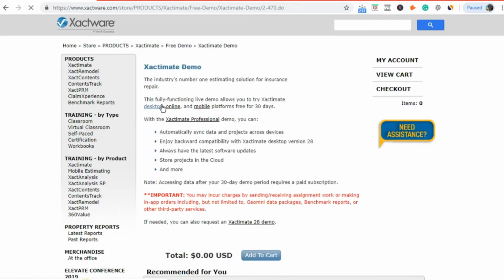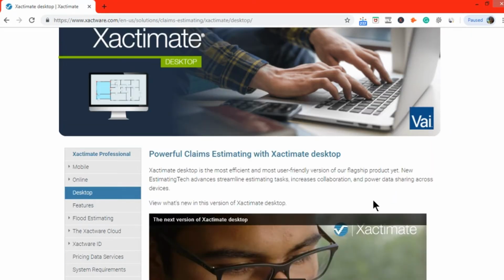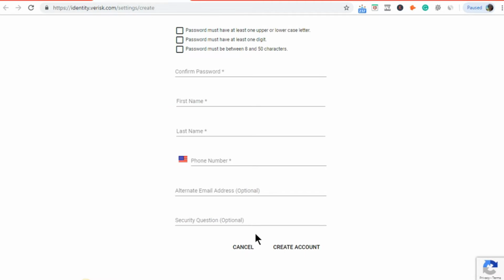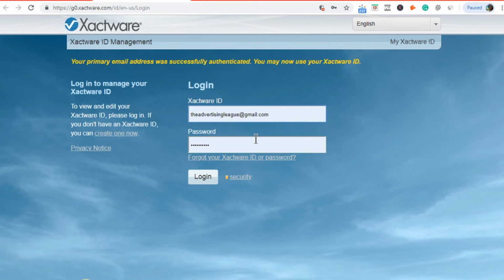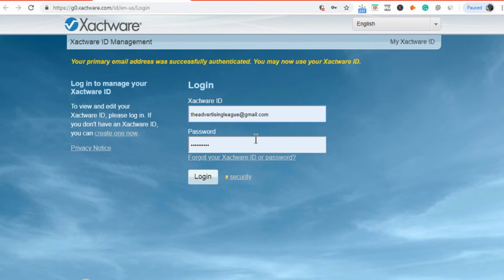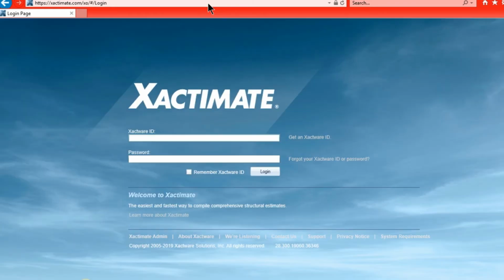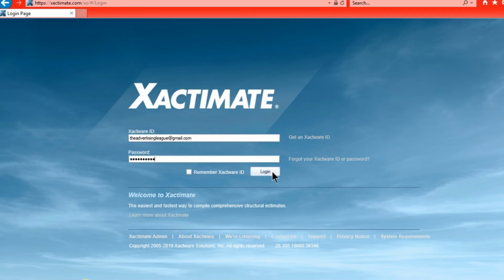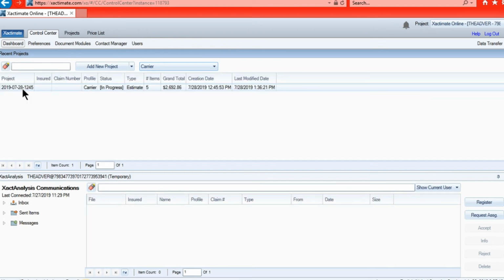Claims Adjusters: 💌 Downloading Xactimate for Beginners (You NEED this NOW!)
Xactimate is THEE #1 tool adjusters MUST HAVE!
💻 Downloading and using Xactimate is not an easy task. Don’t worry. I will break down each step in this video and make it super easy for you to understand. This training is suitable for beginners too.

In this video, I am going to talk about how to download Xactimate for free. Xactimate is the best tool an adjuster must-have. If you are looking for Xactimate training online, you are in the right place.

💻 Xactimate lets you send and receive assignments to contractors and adjusters.
💻 You do not need the desktop version. Xactimate online is the best version.

Xactimate online is the best version IMO

If you want to be a claim adjuster and are looking for an online guide, I am here to help. I will be your complete guide to becoming a successful claim adjuster. I keep posting videos on different topics of how to become a claim adjuster.

00:00 Introduction

00:28 Where to Download

01:19 Get An Xactimate ID

03:14  What Browser to Use

03:59 Logging In

07:07 Create New Project

Are you looking to become a claim adjuster and trying to find training online to get started?

ABOUT THE CREATOR:
Hi, my name is Ebahi. I create videos to help others become insurance adjusters. Think of me as your silent partner in your insurance career.

QUESTIONS???
JOB ALERTS (FREE) (Ask a question our website)